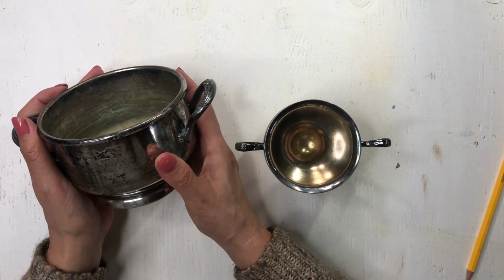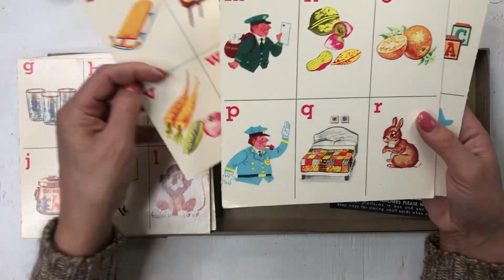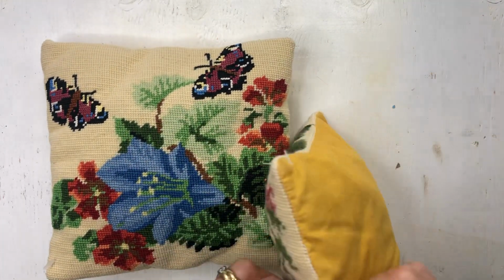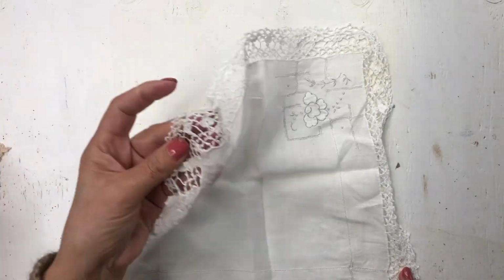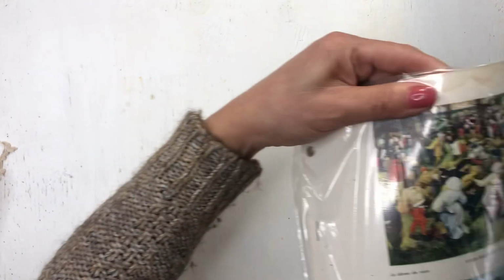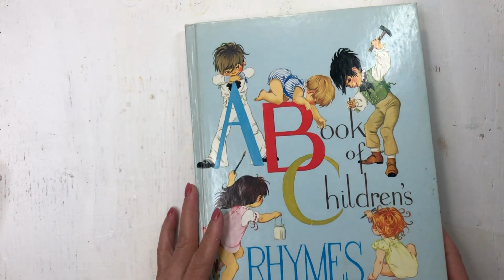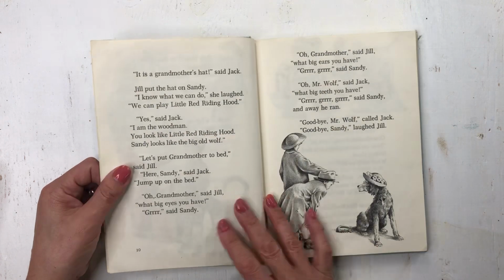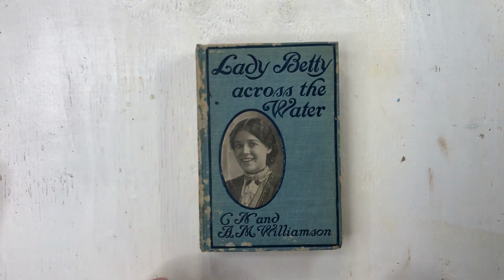Thrift Haul for Junk Journals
I found beautiful doilies and children’s books.
Please watch some of the other channels posting thrifty videos.

Here are the participants I mentioned

Sheree from @TurquoiseDreamingSheree for hosting # thriftythursday

Thrifty Canucks participants

Cindy @Studioloo

Nancy @WishesandWeeds